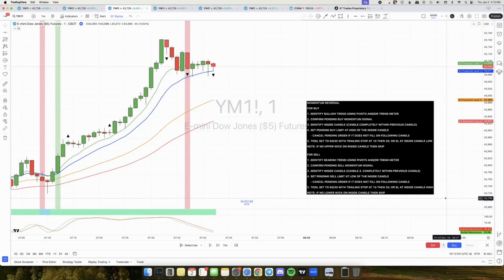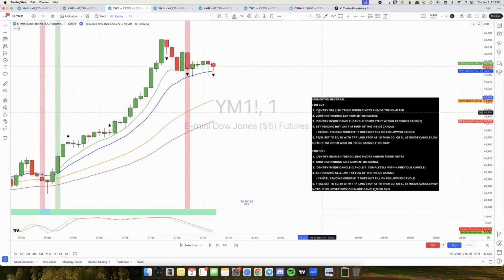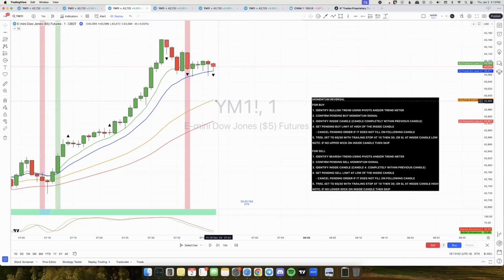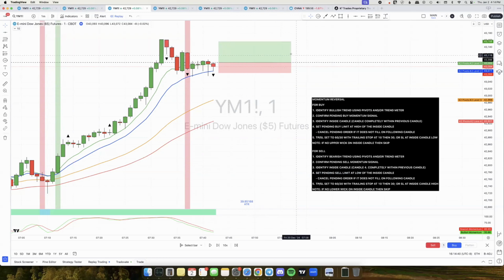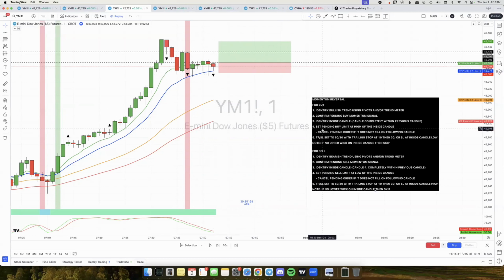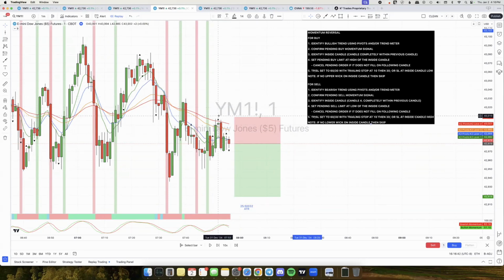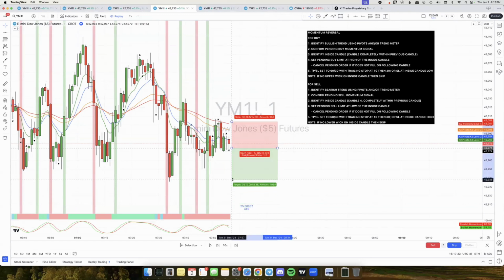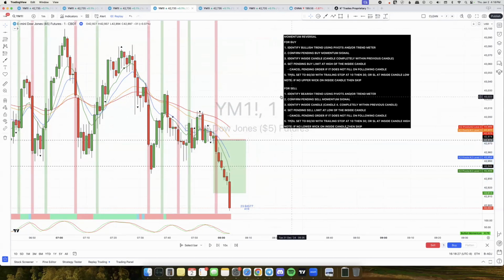Kodi Kai Trades Momentum Reversal Strategy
00:00  - Intro - No Investment Advice -